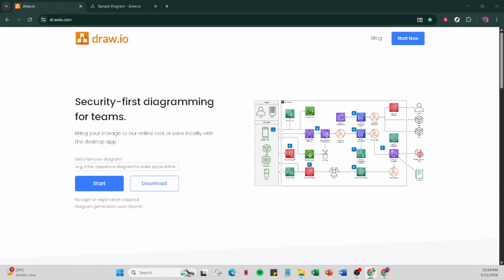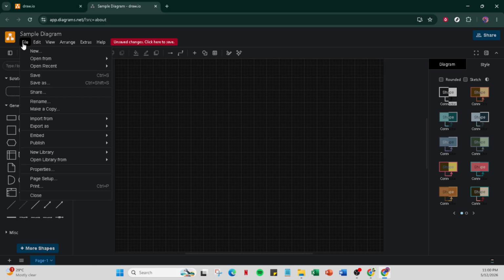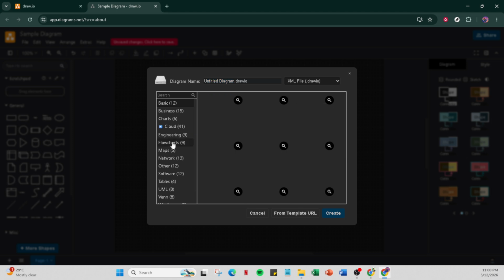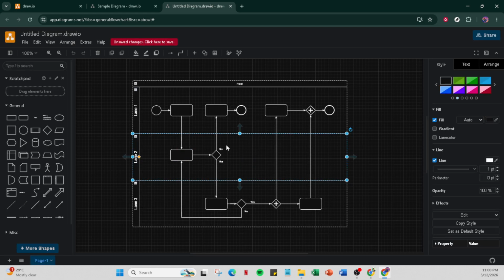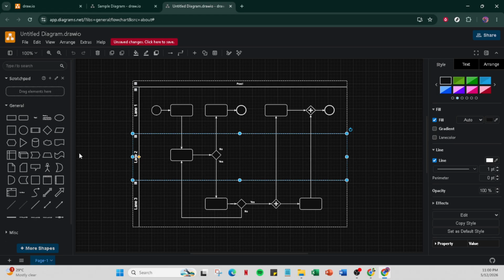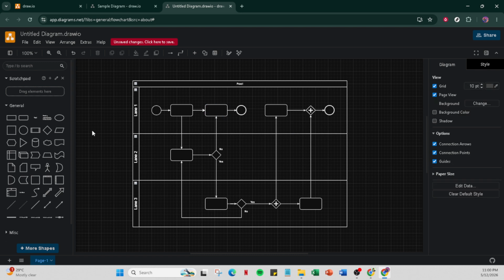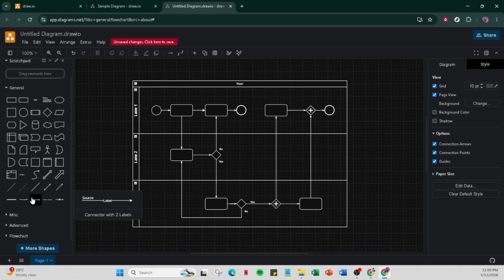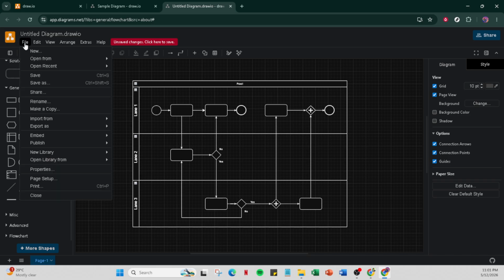How to Create Flowcharts in draw.io [2026 Guide]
In today's video we cover: draw.io, drawio, diagrams.net, flowchart tutorial, how to create flowcharts in draw.io, draw.io flowchart tutorial, diagrams.net flowcharts, flowchart for beginners, process flow diagram tutorial, workflow chart draw.io, business process flowchart, create flowcharts online, draw.io beginner tutorial, flowchart symbols explained, draw.io 2026 guide, step by step flowchart tutorial, drawio flowcharts, diagrams net flowchart tutorial, workflow diagram tutorial, process mapping draw.io, decision tree flowchart, algorithm flowchart tutorial, draw.io business diagrams, flowchart maker tutorial, simple flowchart design